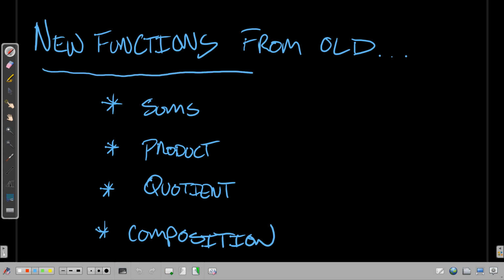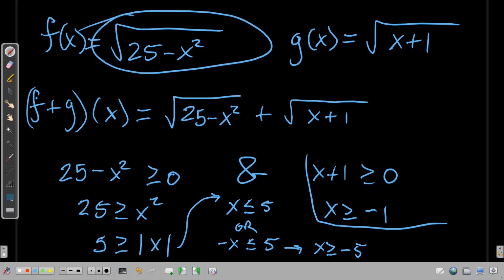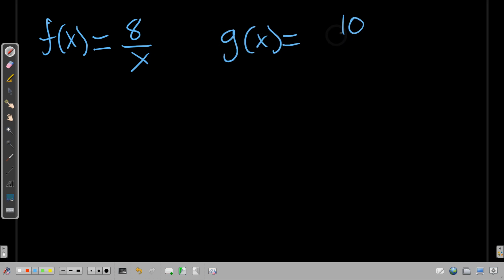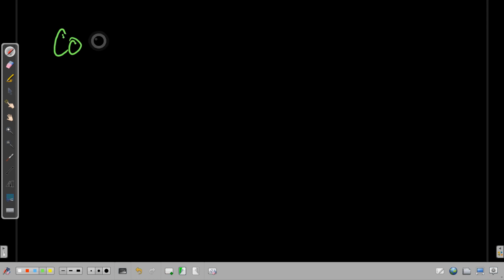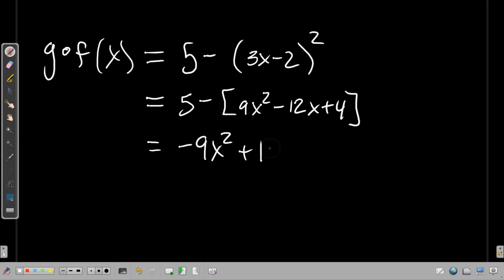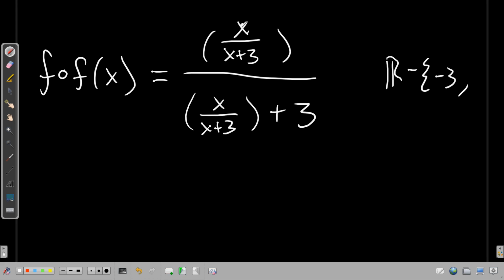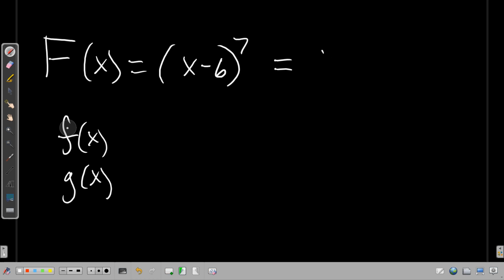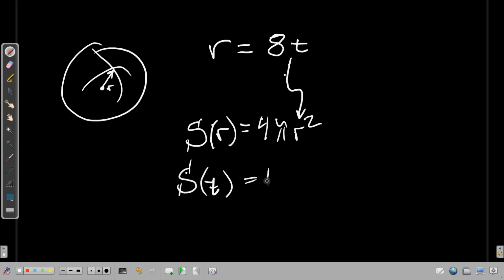PreCalc Snow Day Lecture - Feb 1 2023 - Part 2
University of North Texas - Spring 2023